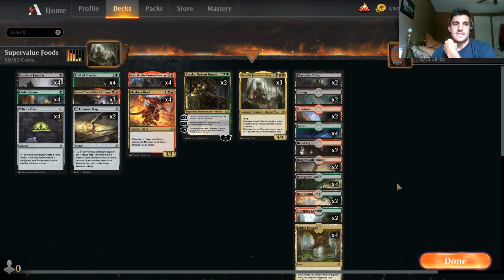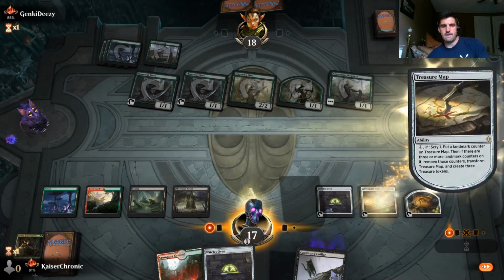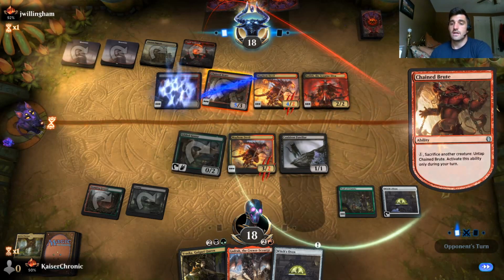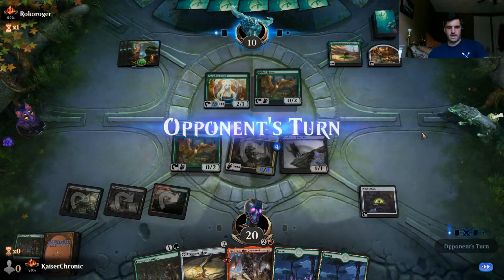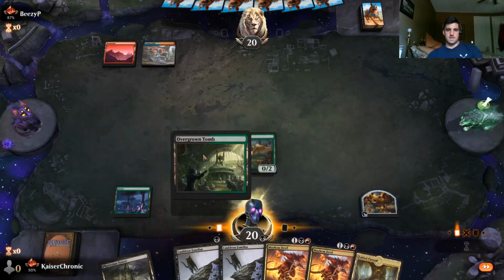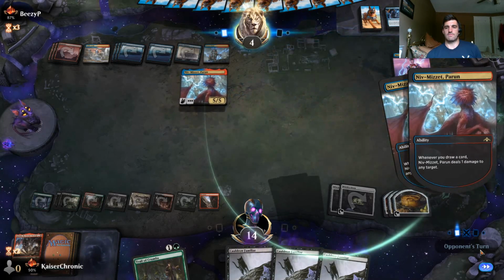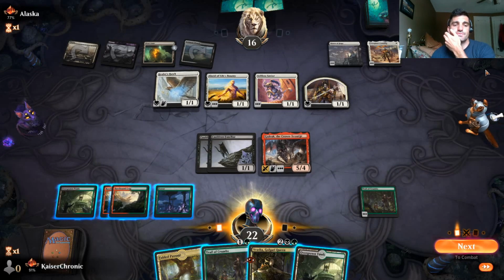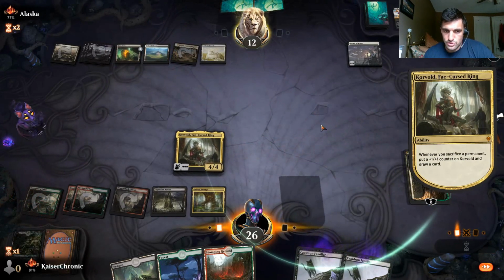MTG Arena: Supervalue Foods (Historic)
Inspiration for this deck came from the content creator CovertGoBlue (CGB)

Deck Tech: 00:00
Match 1: 3:32
Match 2: 6:34
Match 3: 11:43
Match 4: 15:49
Match 5: 24:17
Match 6: 29:47
Match 7: 37:01
Match 8: 49:34
Wrap Up: 1:08:11